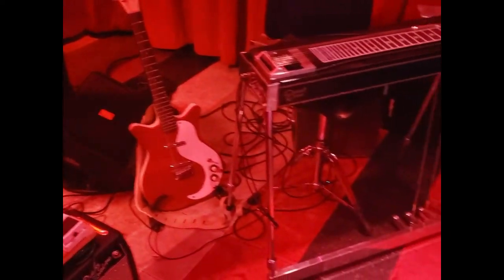The Debut of The Jim McGuinn Band (July 21, 2022 gig vlog at Club Congress)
Welcome to the first gig vlog taking a small behind the scenes tour of the debut performance of The Jim McGuinn Band. We had a great time playing Club Congress and can't wait to come back in August. If you like this video format, let me know so I know to keep doing them when I get the chance to play out!